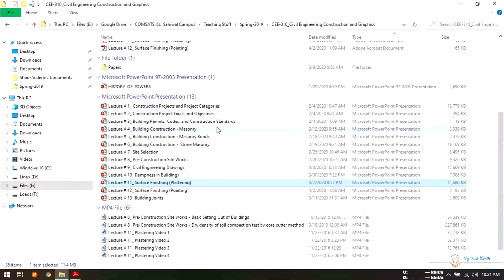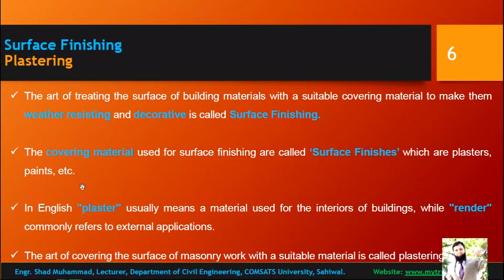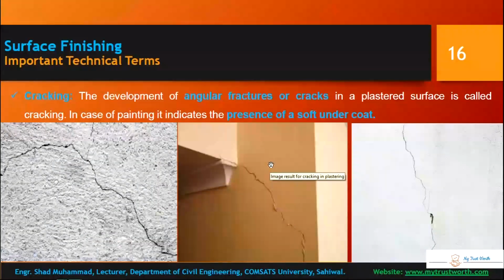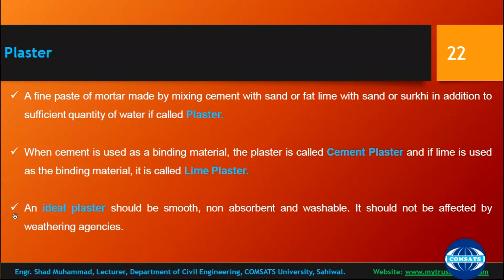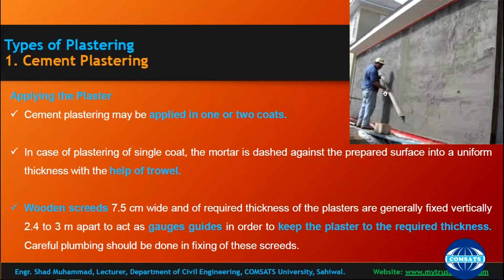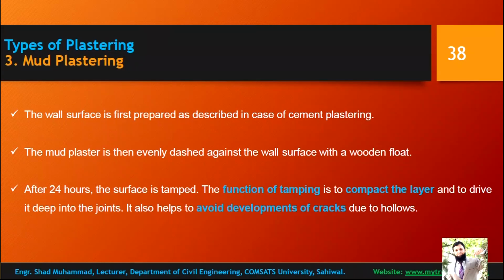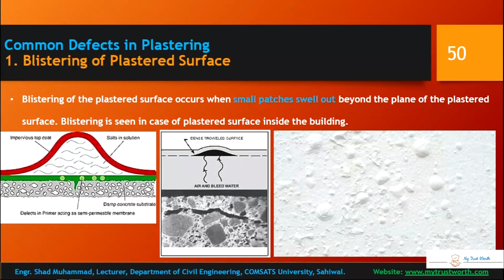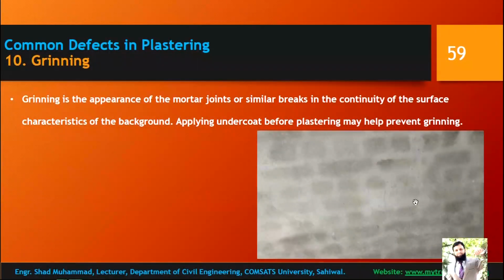Surface Finishing (Plastering) - Civil Engineering Construction and Graphics (CECG) - (Lecture # 11)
In Lecture # 11 of the Subject - 'Civil Engineering Construction and Graphics', the topic of Surface Finishing in regards to 'Plastering' has been discussed in detail by Engr. Shad Muhammad, Lecturer, Department of Civil Engineering, COMSATS University Islamabad, Sahiwal Campus, Punjab, Pakistan.

Plaster is a thin layer of mortar applied over the masonry surface and it acts as a damp-proof coat over the brick masonry work. Plastering also provides a finished surface over the masonry that is firm and smooth hence it enhances the appearance of the building.

The primary objectives of plastering are to protect the surface from atmospheric influences, to cover the defective workmanship in masonry, to conceal porous materials, and to provide a suitable surface for painting.

Standard Specifications used for the Plastering Work

1. American Standards
ASTM C926 Standard Specification for Application of Portland Cement-Based Plaster

2. New Zealand Standards
NZS 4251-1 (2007): Solid plastering – Cement plasters for walls, ceilings, and soffits

3. European Standards
BS EN 998-1 Specification for mortar for masonry – Part 1: Rendering and plastering mortar.

4. Indian Standard (BIS codes)
IS 383 Specification for coarse and fine aggregates for natural sources for concrete.
IS 1542 Specifications for sand for plaster
IS 2645 Specifications for integral cement waterproofing compound
IS 8112 Specification for 43 grade OPC
IS 269 Specification for 33 grade OPC
IS 1489 Specification for Portland Pozzolana Cement

Table of Content:
Introduction to Surface Finishing
Technical Terminologies related to Plastering
Types of Plastering
Cement Plastering
Lime Plastering
Mud Plastering
Stucco Plastering
Moughal Plastering
Common Defects in Plastering